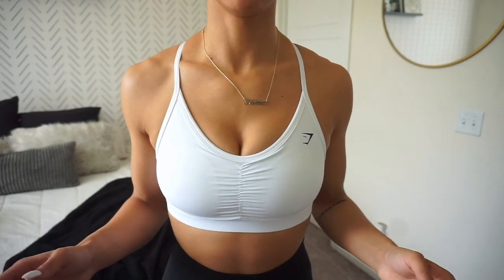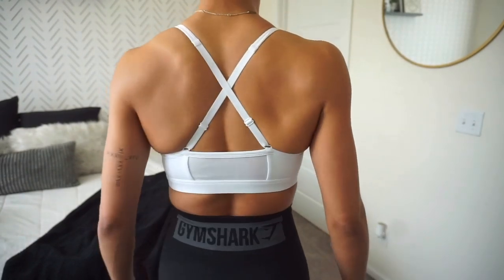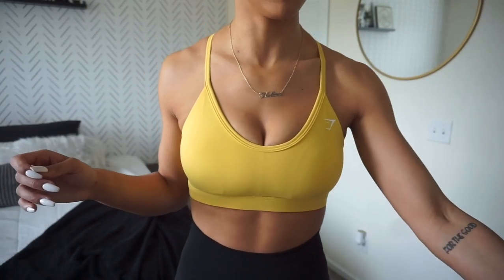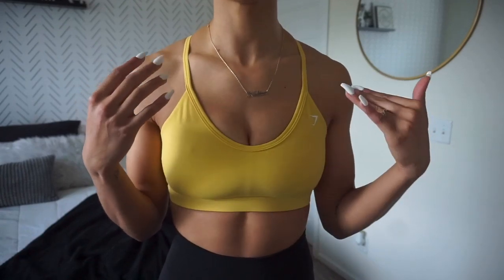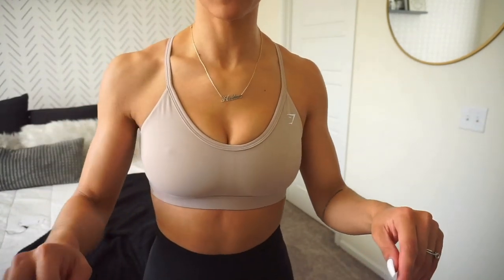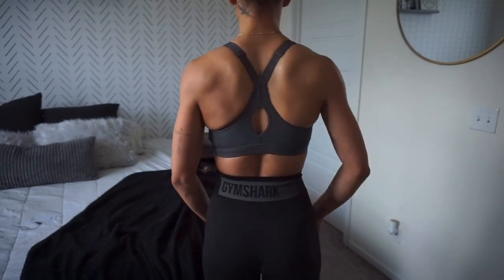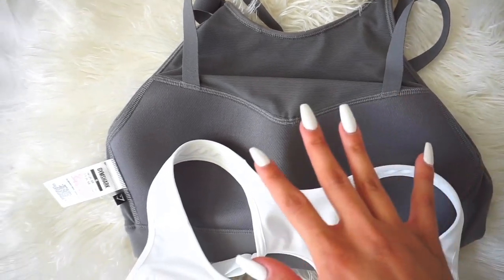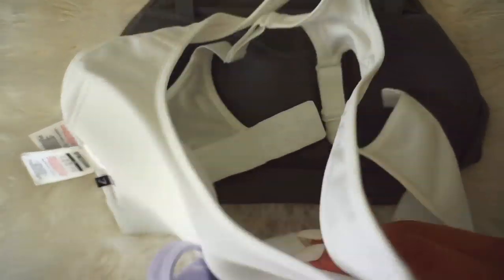LETS TALK BRAS || online bra shopping, gymshark new releases, how do they hold up, my thoughts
Hey friends! I put together a video talking about finding the right bra for you & the activity you’re doing. Sometimes it’s difficult to know what shape will properly fit our chests so I hope I brought you the information you needed! If you have any other videos you’d like to see, let me know & dm me with any questions! Happy TaTa shopping!

My Stats:
5’8”
~130-135 lbs
Size 2 in jeans
Xs in leggings
32-34D bra
Size small sports bra

Music ♡

FAQ
- how old are you? 22 (January 1998)
- how tall are you? 5’8”
- where are you from? Kansas, USA
- what is your ethnicity? African American / Caucasian as far as I know